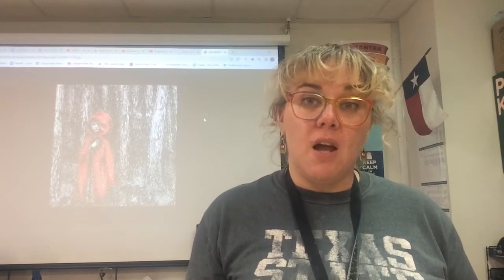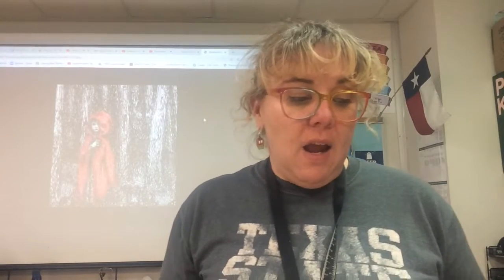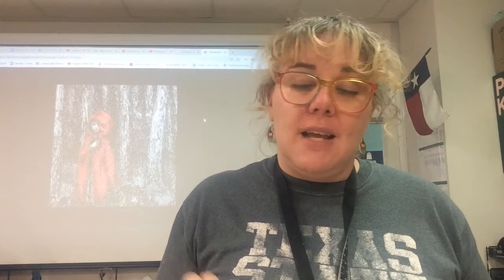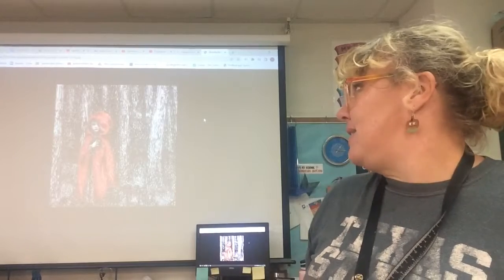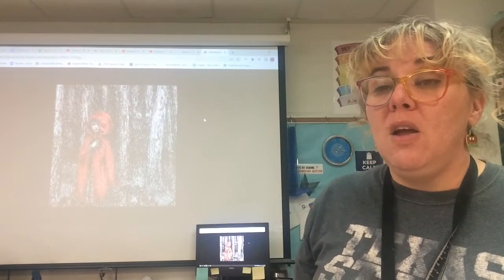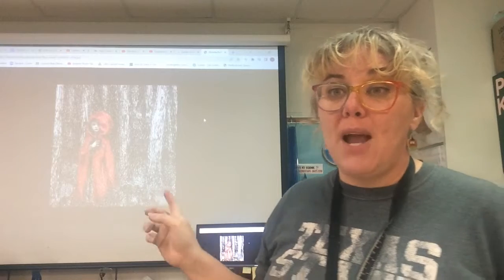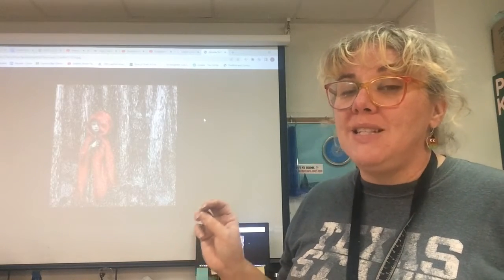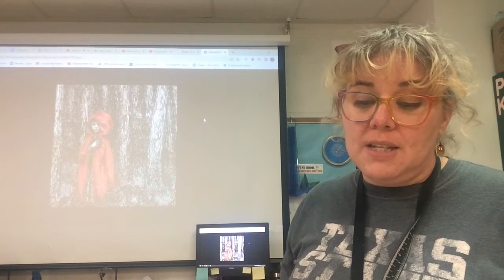Animals at Play